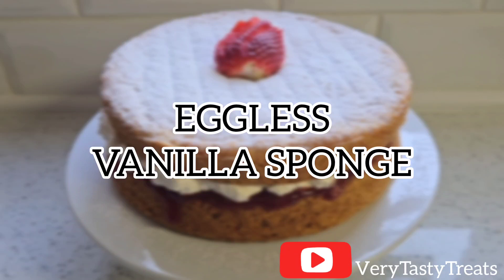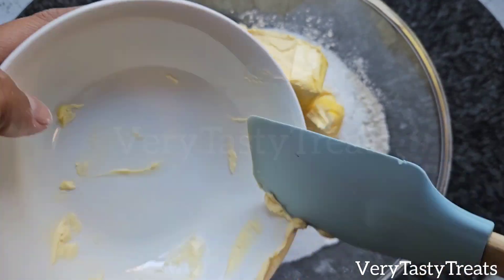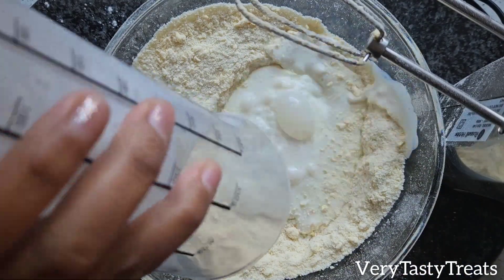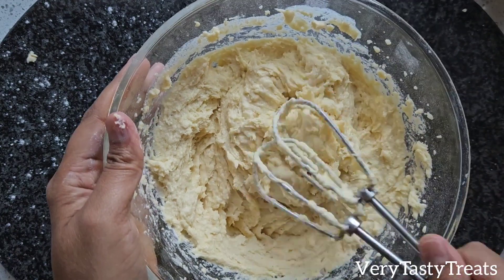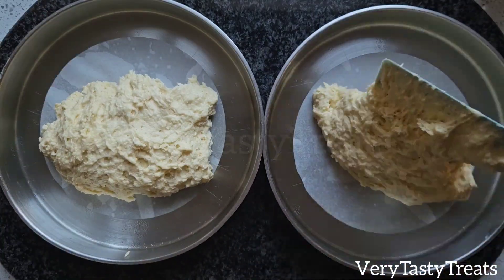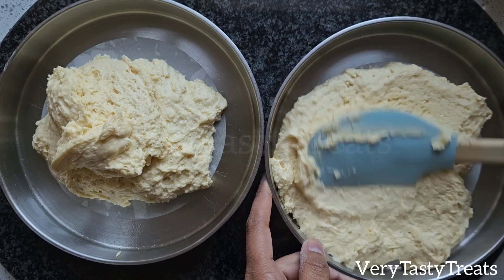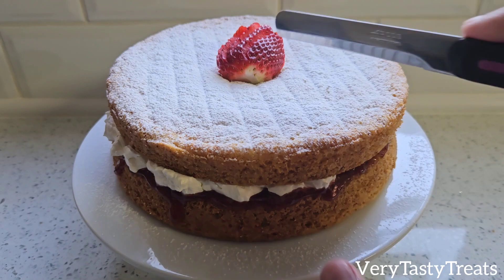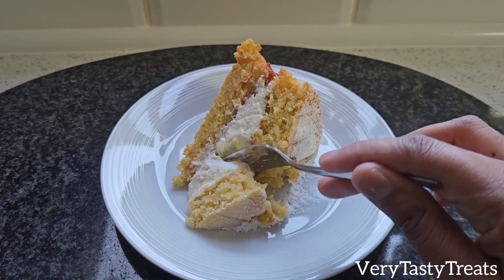Eggless Vanilla Sponge Cake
Eggless Vanilla Sponge
2 cups flour
1 cup sugar
3 tsp baking powder
1 tsp baking soda
125g butter or margarine
3/4 cup buttermilk
1 tsp vanilla
1/4 cup boiling water